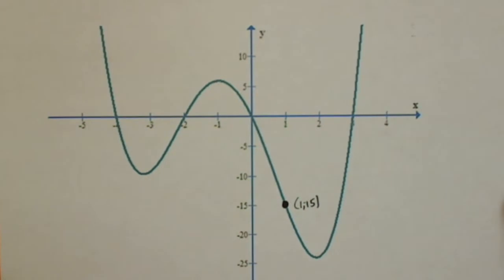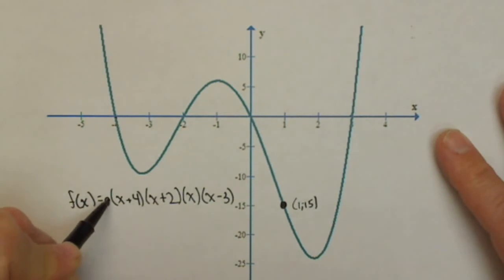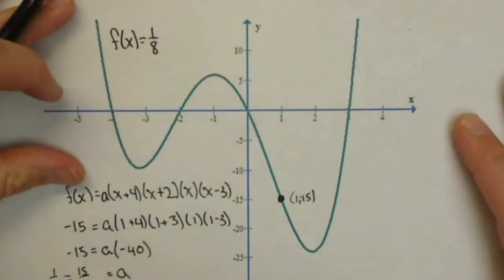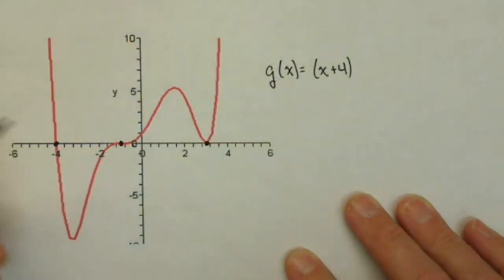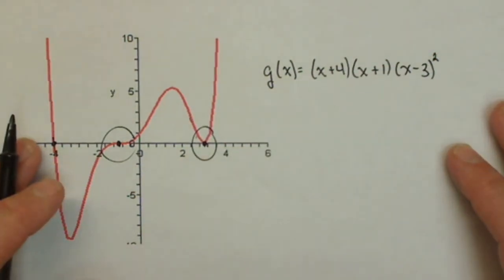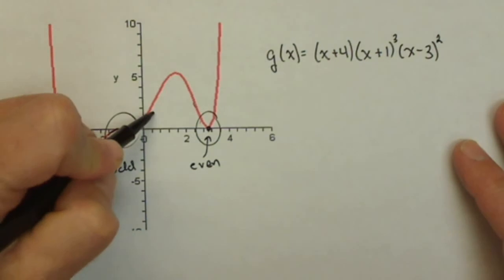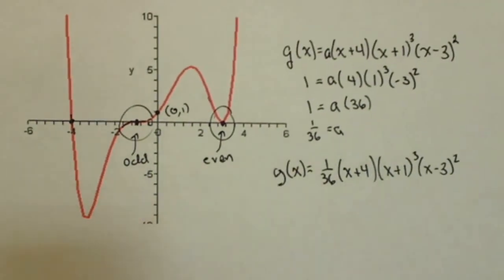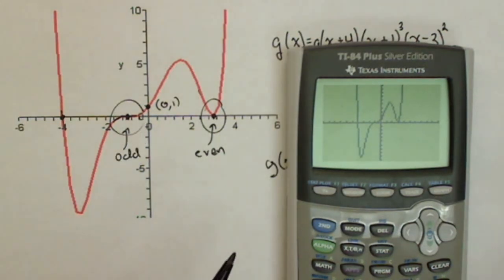Finding a Polynomial Function given a Graph